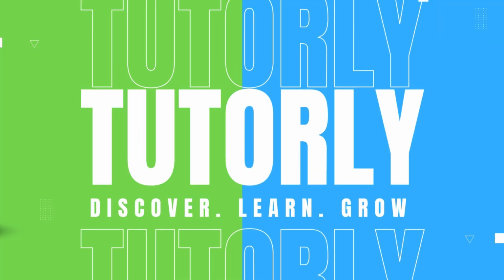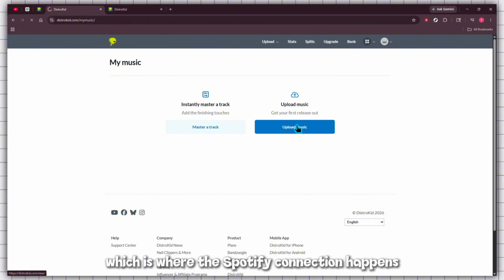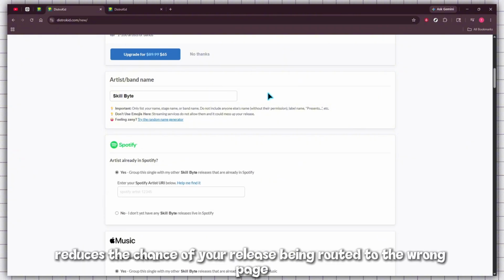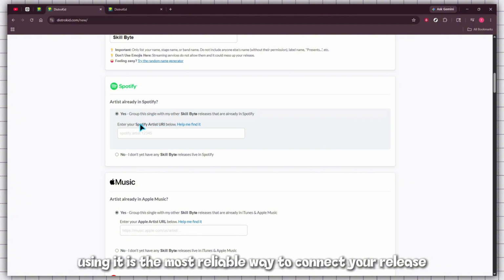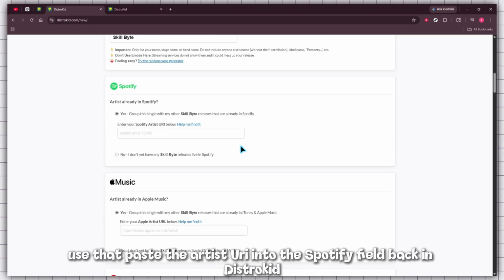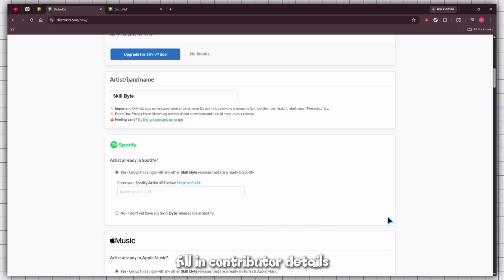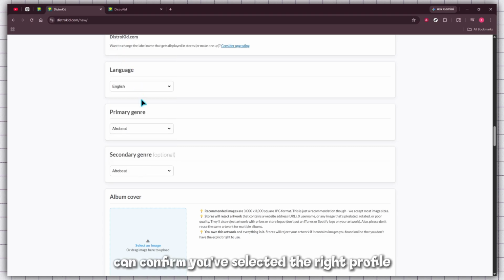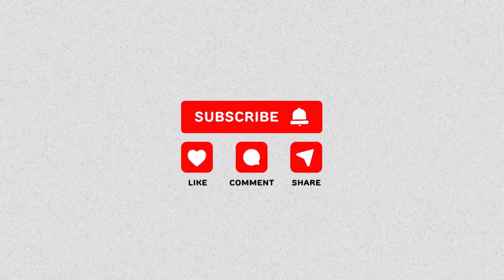How To Connect Distrokid To Spotify (2026 Guide)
Learn how to connect Distrokid to Spotify for free in 2026 with easy steps. This tutorial will guide you through the process of linking your Distrokid account to Spotify, allowing you to upload and manage your music on the popular streaming platform. With these simple steps, you'll be able to get your music heard by millions of listeners worldwide. Whether you're a new artist or an established musician, this video will show you how to navigate the Distrokid and Spotify platforms with ease. By following these steps, you'll be able to distribute your music to Spotify and start earning royalties from your streams. Watch this video to discover how to connect Distrokid to Spotify for free and take your music career to the next level.